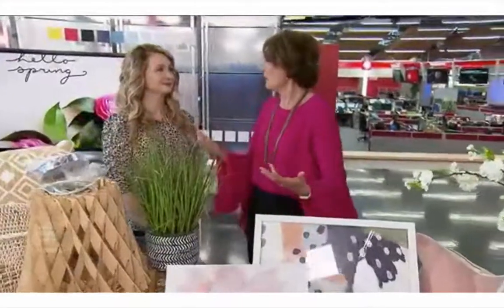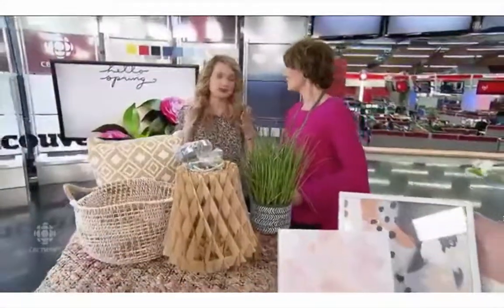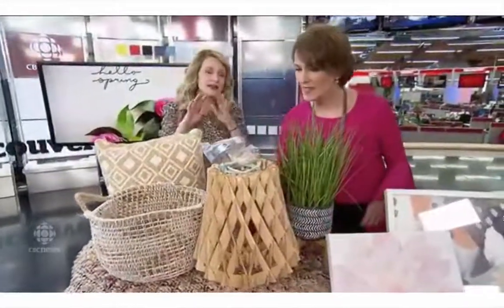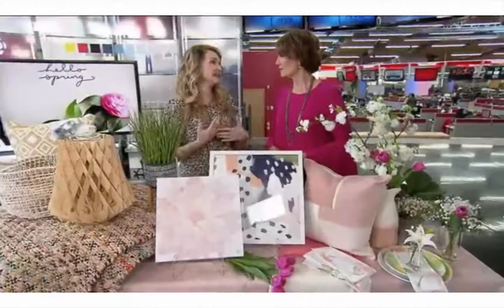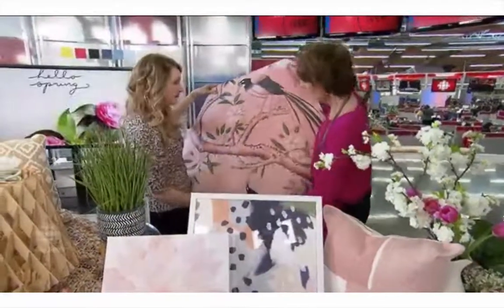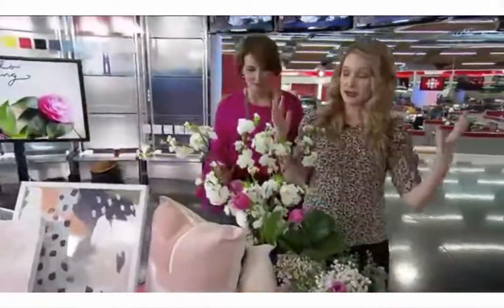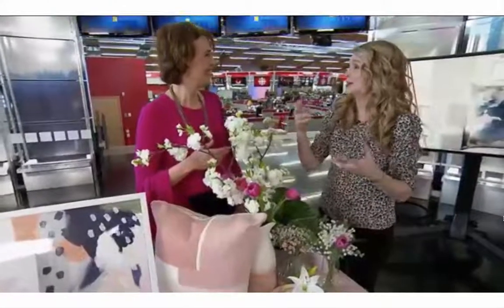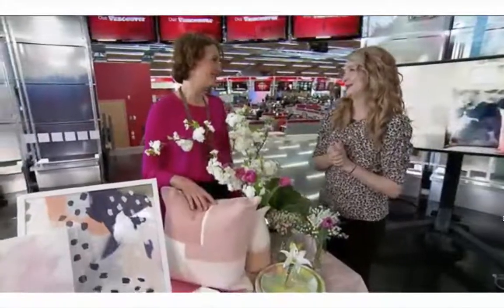SPRING DECOR TRENDS CBC TV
SPRING DECOR TRENDS CBC TV ||  This week Karla makes an appearance on CBC to discuss spring decor trends to see your eye on. She talks changing up art by using wallpaper, an easy and inexpensive rug switch, biophillia and more! Tune in for some easy ways to switch up your home for this fresh new season.

What’s your personal decor style? Find out with our “Find Your Personal Style” on quiz

|| More About Karla ||

Karla is an Award Winning Interior Decorator with a passion for making your home connect with who you truly are. Having consistently been awarded by Houzz for her work and customer service, Karla appears regularly on CityTV’s Breakfast Television and CBC as their Design Expert. She is committed to producing content that is inspiring and educational for their audiences. Karla’s work has appeared multiple times in publications such as Style At Home Magazine, Design* Sponge, Rue Magazine and Western Living.